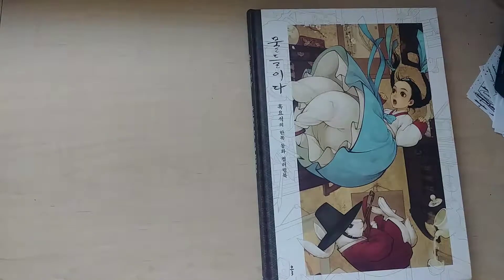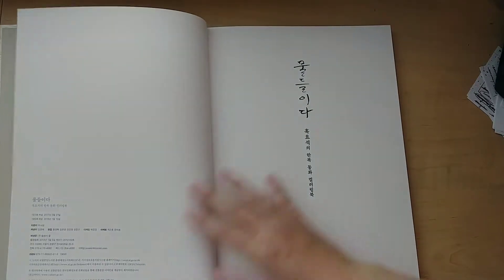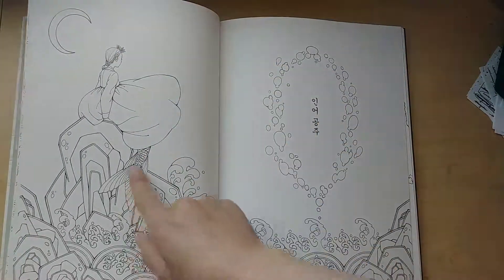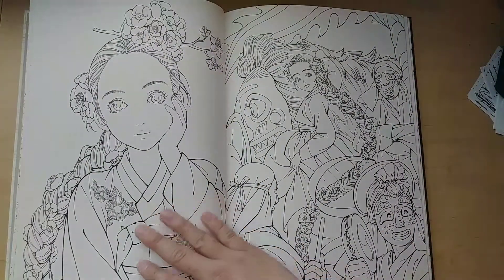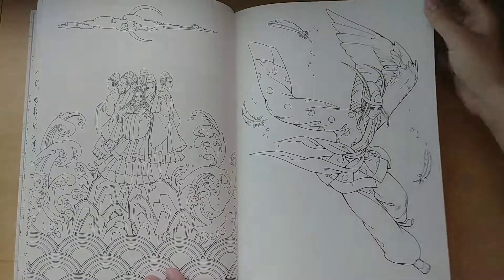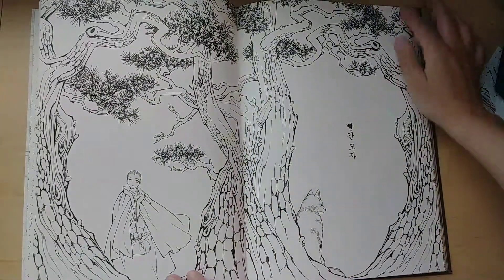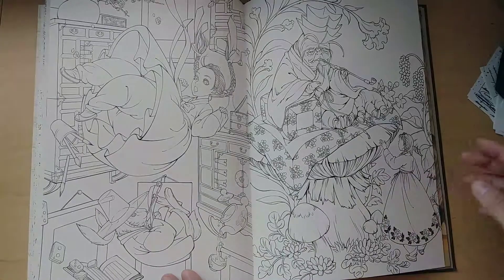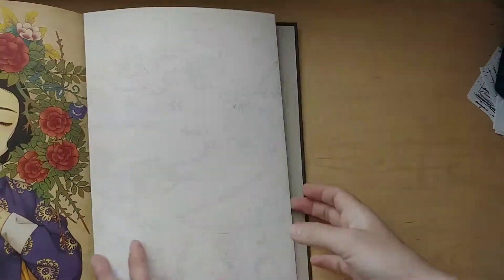Korean Coloring Book Hanbok Fairytales Flip Through amd Review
Enjoy this adorable Korean coloring book flip through! You can find it on Etsy at 70EastBooks.